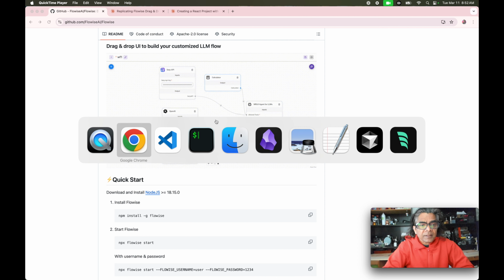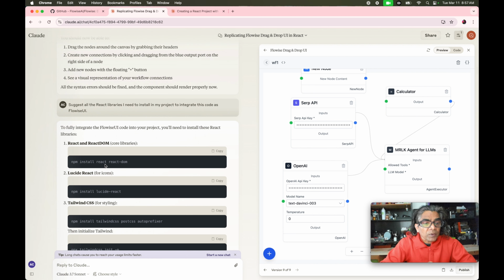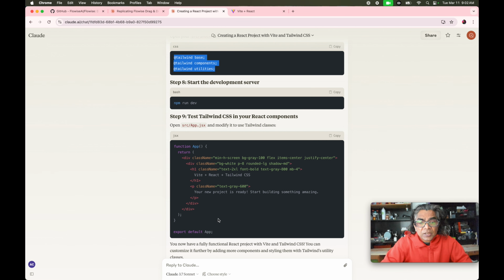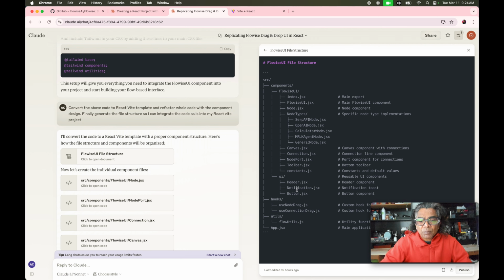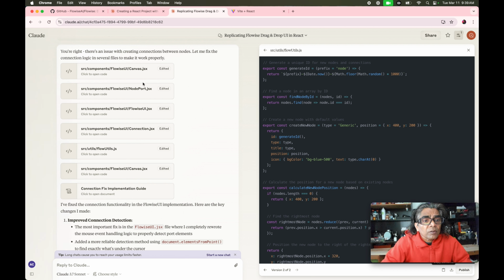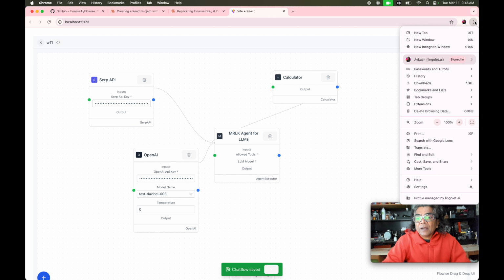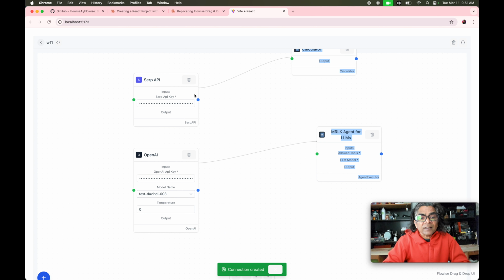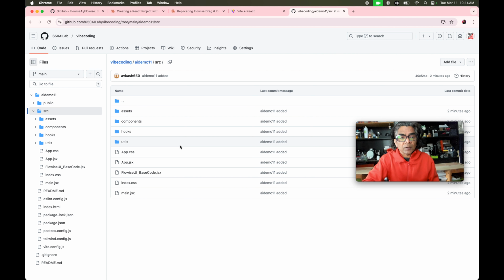From Widget UI to Full React Code (VibeCoding with Cloude AI)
This video tutorial shows how to create Widget based UI Source Code in React just by using AI code generation tool i.e. Claude AI.

The input contains a collection of carefully created prompts along with just one source image and the final product is fully working Flowise UI with a collection of dynamic floating widgets and connection among those components.

Chapters
00:00 - Introduction
02:53 - Vibe Coding starts with Promoting
09:50 - Creating Base React Project
16:10 - Integrating First AI code Output
19:30 - Create full code structure
25:00 - Verifying the first stage Output
27:15 - Optimizing Code with more prompting
35:00 - Fixing minor UI change through prompts
37:30 - Adding Layout Import/Export function through prompts
40:55 - Full Project Source Code at GitHub